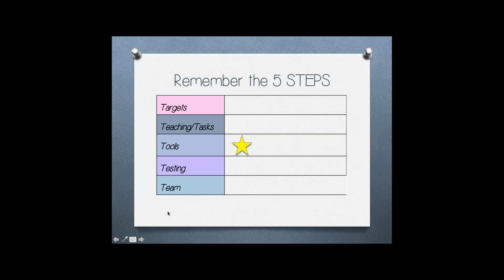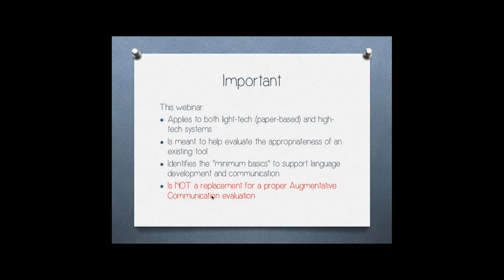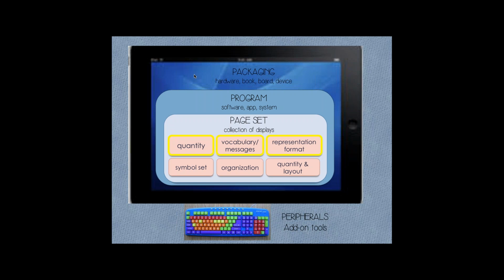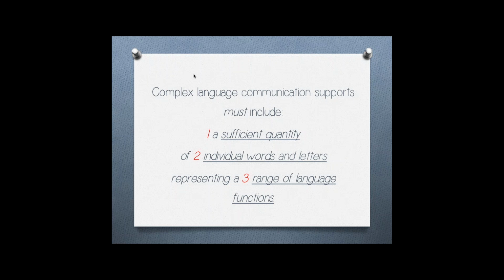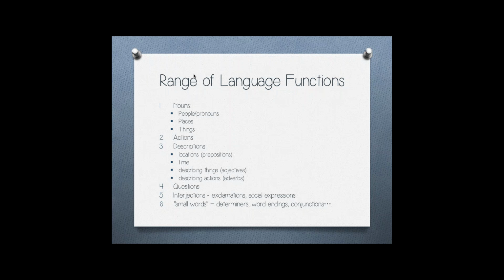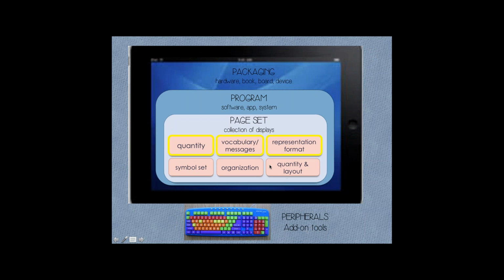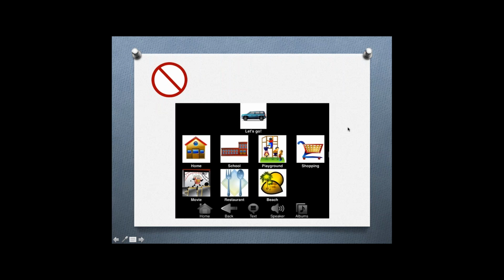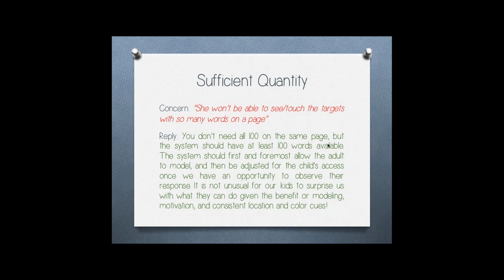Does your app measure up Evaluating AAC Supports By Maureen Nevers, M S CCC SLP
This webinar will provide simple guidelines for participants to use to determine how well their current communication system matches the features of a robust communication system.